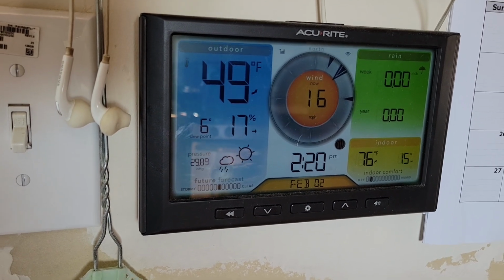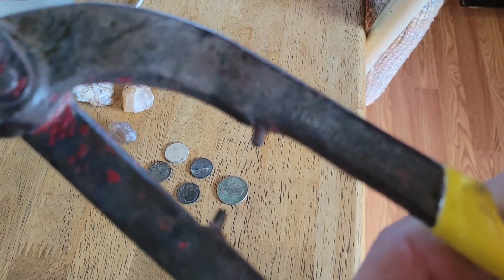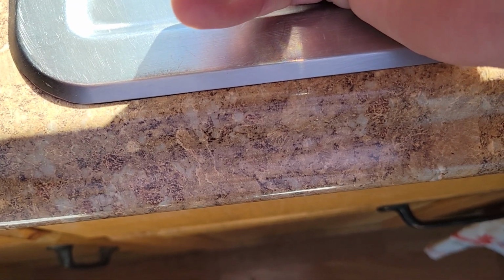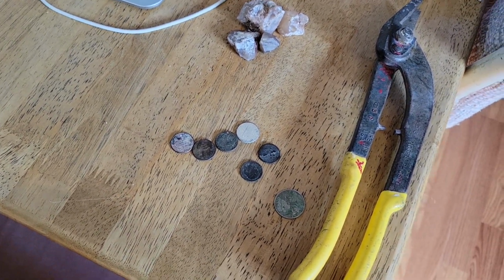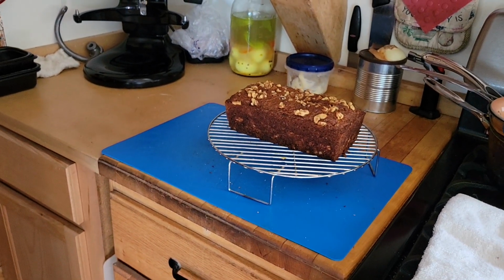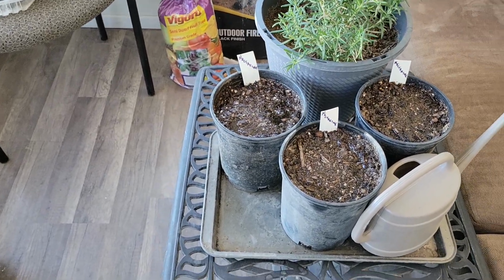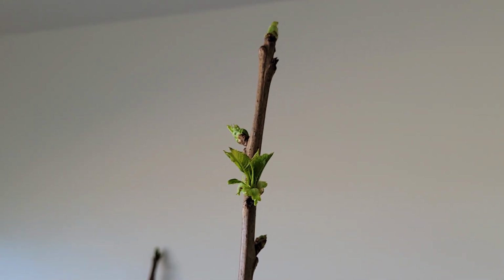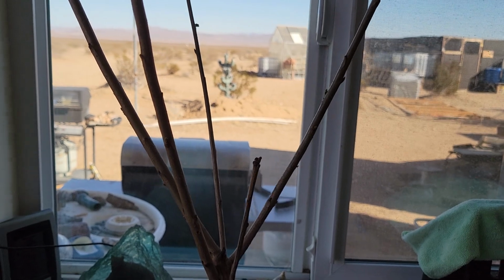Follow Up From Detecting, Finds, Plants and Banana Bread, Feb. 2, 2022 (2/2/22)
A look at what I found detecting the Mojave yesterday, cold and windy today, made banana nut bread, and look at all the growth in my new plants and trees!
Using the Nokta Makro Simplex+